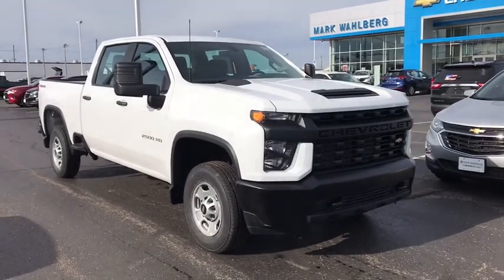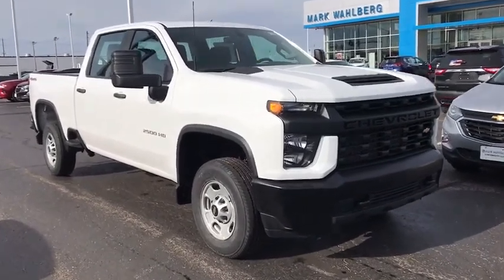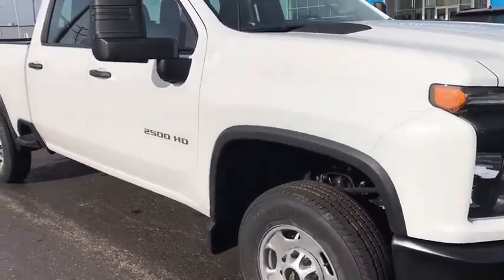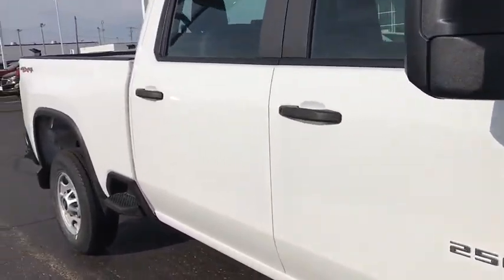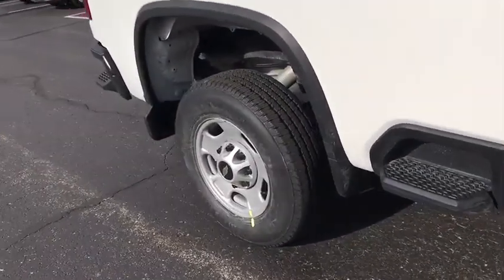2020 Chevrolet Silverado 2500HD Columbus, London, Springfield, Hilliard, Dublin, OH CX0T167607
2020 Chevrolet Silverado 2500HD Work Truck - Stock#: CX0T167607 - VIN#: 1GC4YLE70LF167607

2020 Chevrolet Silverado 2500HD 4D Crew Cab Work Truck Summit White 4WD 6-Speed Automatic V8br6-Speed Automatic, 4WD, Black Cloth.brBusiness owners may qualify for additional incentives. Please contact our Fleet & Commercial team of experts for quotes and questions. We can custom order or custom build Dump trucks, Box trucks, KUVs, Flatbeds, Stake Bodies, Service Bodies, and much more to your specifications. We also offer to you door delivery of vehicles for your convenience. We look forward to serving you and your business! *Unless specified in description Commercial Upfits and bodies are not reflected in the pricing and are additional cost items.